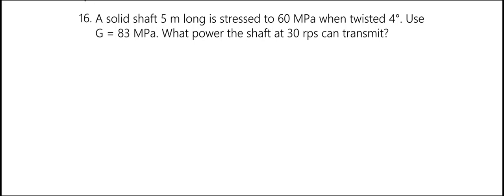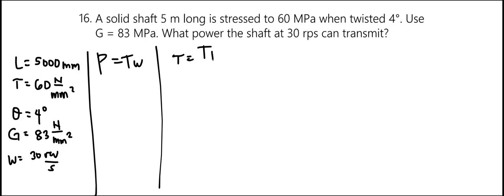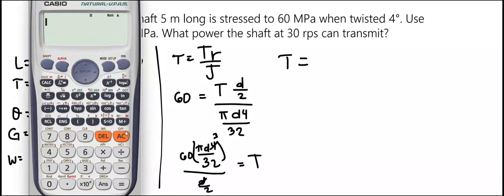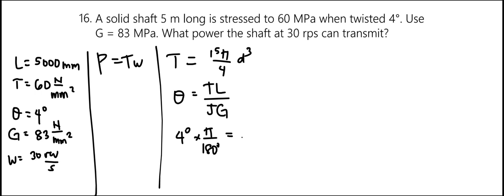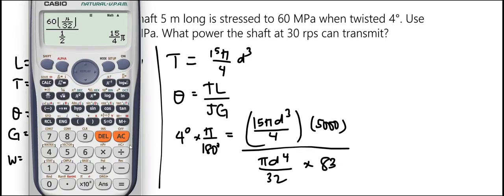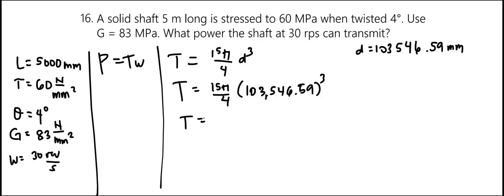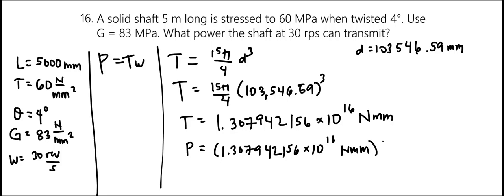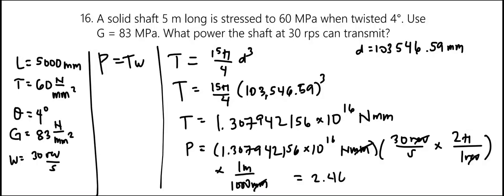Strength of Materials - Sample Problem 16 (Power Transmitted by a Shaft)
16. A solid shaft 5 m long is stressed to 60 MPa when twisted 4°. Use G = 83 MPa. What power the shaft at 30 rps can transmit?